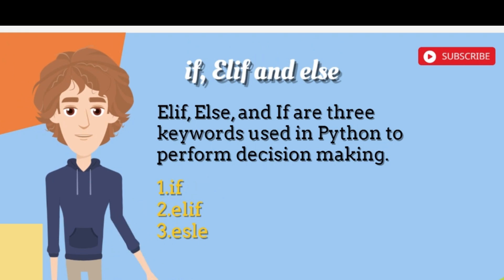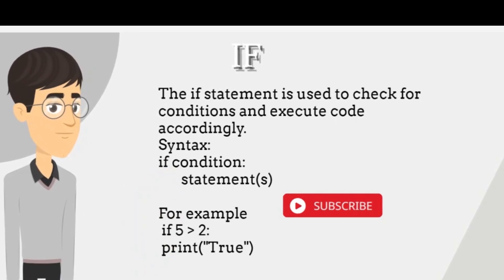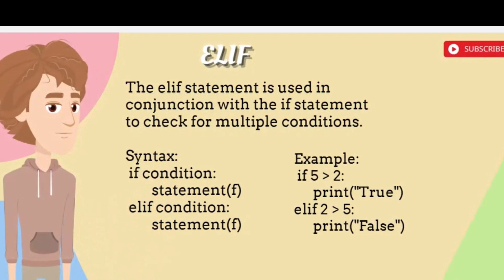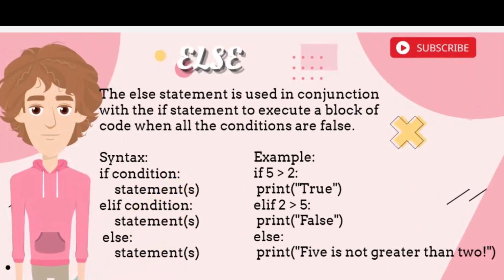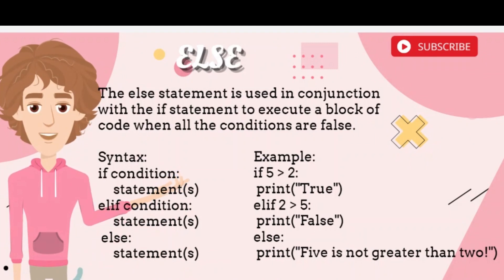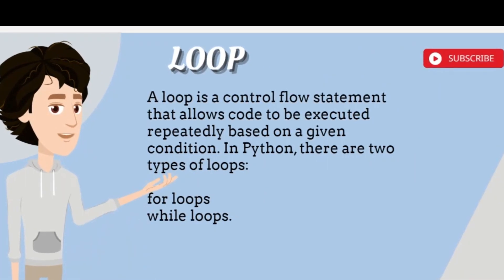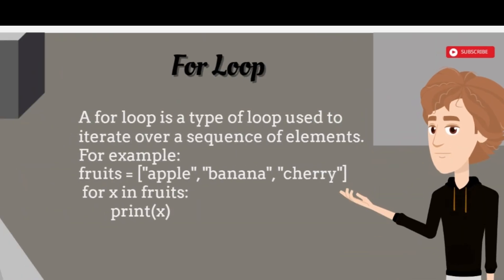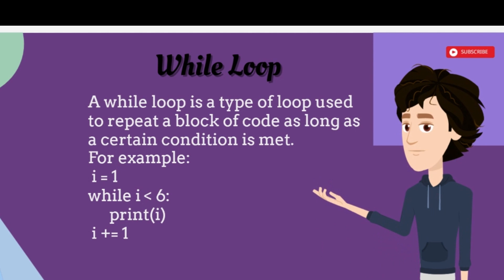How to Use if, elif, else and loop in Python | #4 | with fearless coder 011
The if statement in Python is used for conditional execution of code, allowing you to execute certain blocks of code depending on whether a certain condition is met. The if statement works by first evaluating a condition, and then executing a block of code if the condition is true.

The elif statement is used along with the if statement to check multiple conditions. This statement allows you to place an if statement inside another if statement. The elif statement is used to check for multiple conditions, and executes a block of code if any of the conditions is true.

The else statement is used with the if statement to execute a block of code when none of the conditions are true. The else statement can be used to execute a block of code when none of the conditions in an if statement or an elif statement are true.

In summary, the if statement is used to check a single condition, the elif statement is used to check multiple conditions, and the else statement is used to execute a block of code when none of the conditions are true.

What is if Elif and else in Python?,How do you use if Elif else?,Is else if and Elif the same?
What is the example of if elif statement in Python?,What is a loop in Python?
What are the 3 loops in Python?,What is loop example in Python?
What is loop in Python and its types?,elif statement in python, For loop
when for loop will be terminated,chat gpt not working, chatsonic,chatgpt down
google bard, is chatgpt down,
python logging , пайтон онлайн, питон онлайн 1. What is Python?
2. What are the benefits of using Python?
3. How do I get started with Python?
4. What is the difference between Python and other programming languages?
5. What are the data types supported by Python?
6. What is the syntax of Python?
7. What are the functions of Python?
8. What are the modules of Python?
9. What is an object in Python?
10. What is the difference between a list and a tuple?
11. What are the control flow statements in Python?
12. How can I define and call a function in Python?
13. What are the different types of operators in Python?
14. What are the built-in functions of Python?
15. What is the purpose of the else statement in Python?
16. What is the purpose of the for loop in Python?
17. What is the purpose of the while loop in Python?
18. What is the difference between a for and a while loop in Python?
19. What is the purpose of the break statement in Python?
20. What is the purpose of the continue statement in Python?
21. How can I read and
Python Programming for the Absolute Beginner